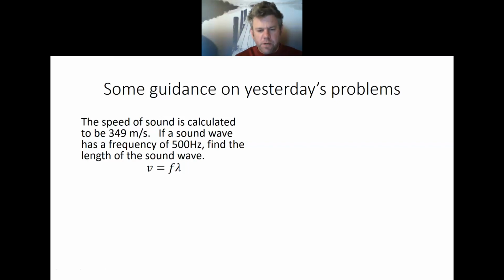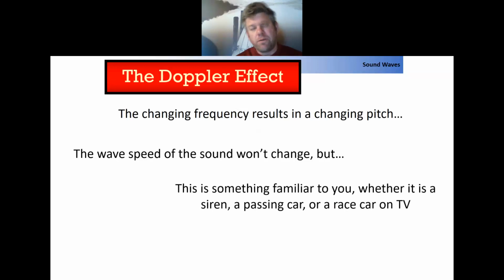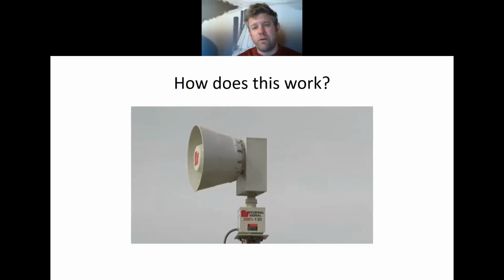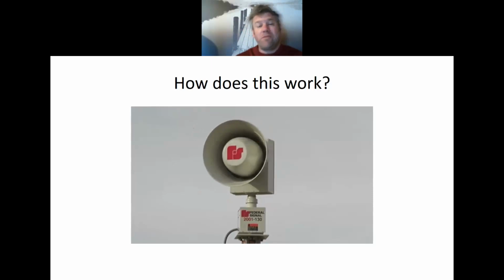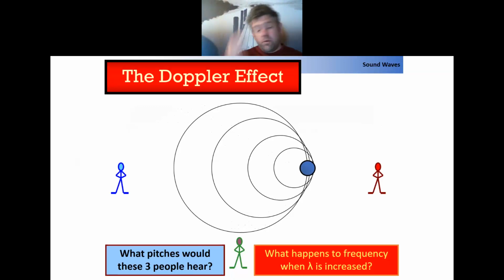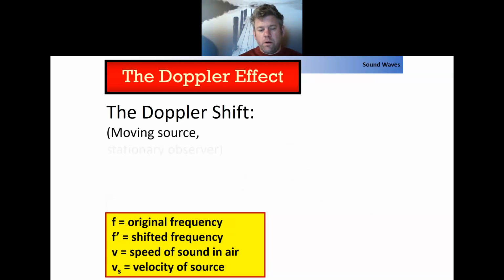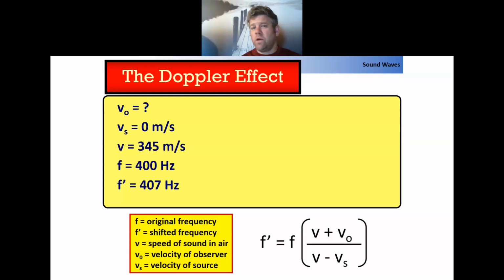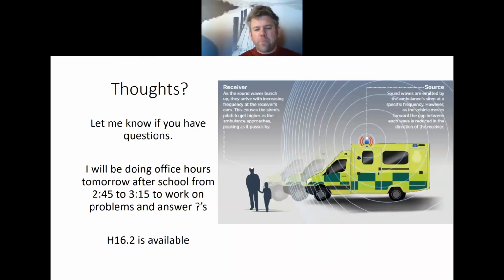GP 19 20 Unit 16 Day 2 Notes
Cleanup of previous day math problems and then discuss the concept of Doppler effect and the calculation of it